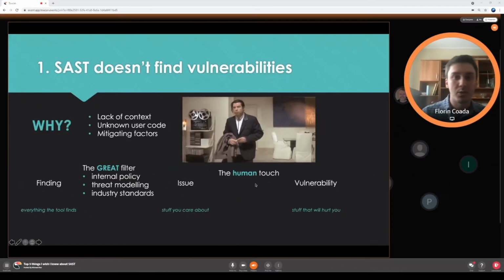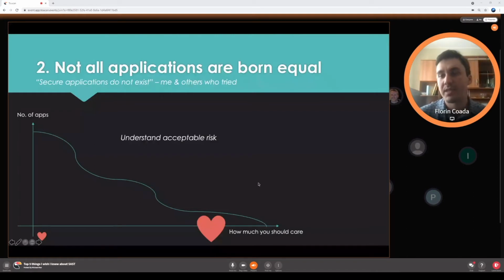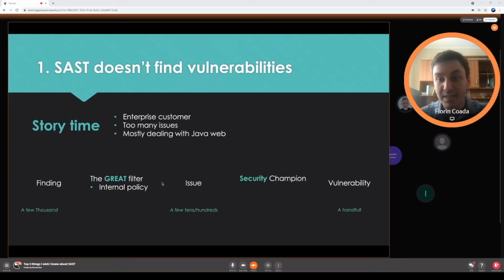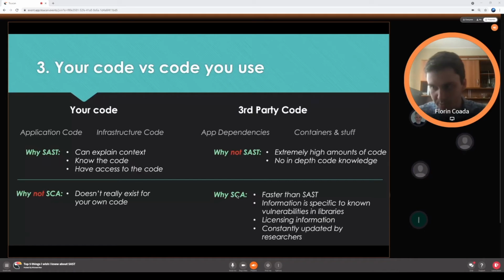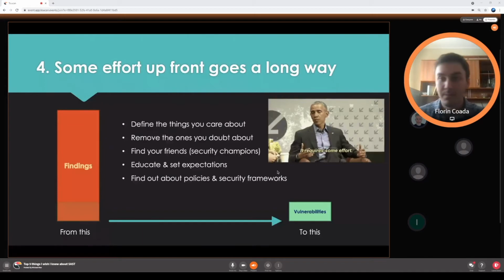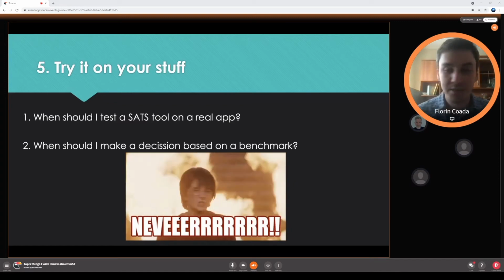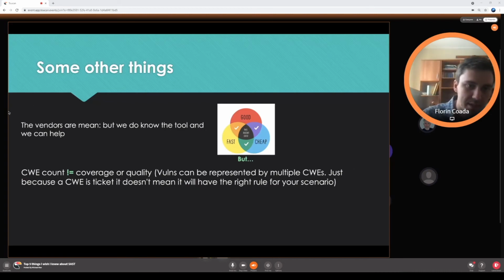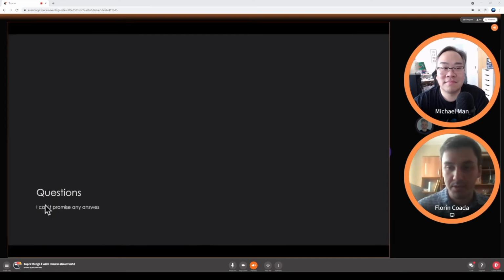Top 5 things I wish I knew about SAST (DSO-LG July 2021)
Check out DSO Overflow in your favourite podcast app for more content.

Speaker Bio: Florin Coada has been working in the Application Security testing space for the last eight years. He was lucky enough to experience many customer environments and different testing technologies (SAST, DAST, IAST, SCA).  He is currently working as a product manager in this space. One of his personal interest is how to enable developers to become more independent and get security teams to trust them more.